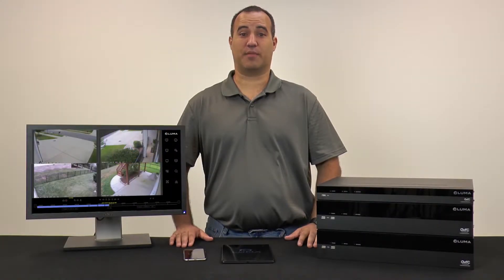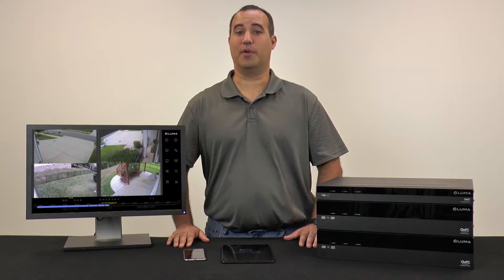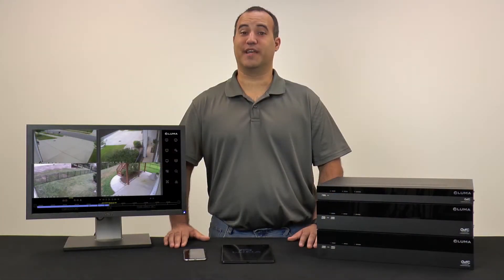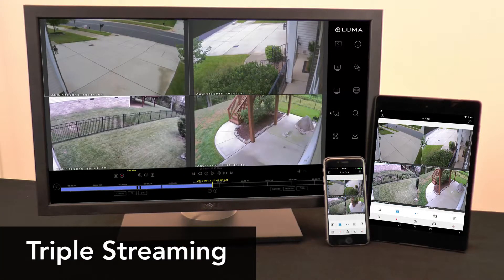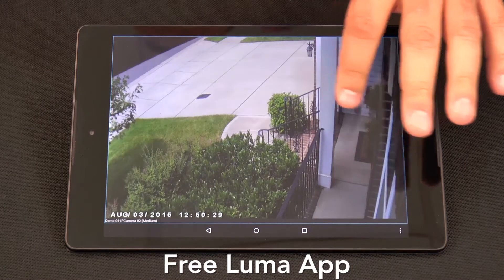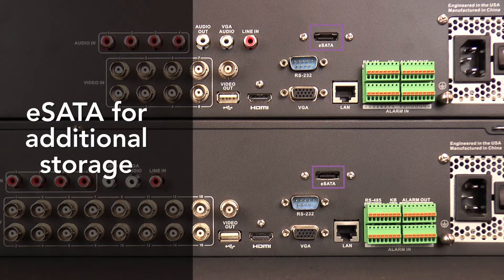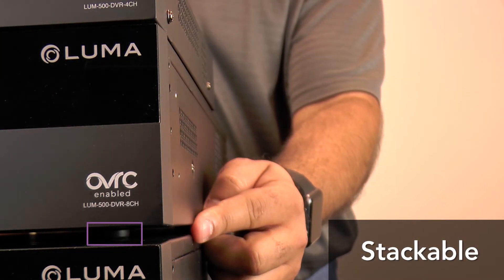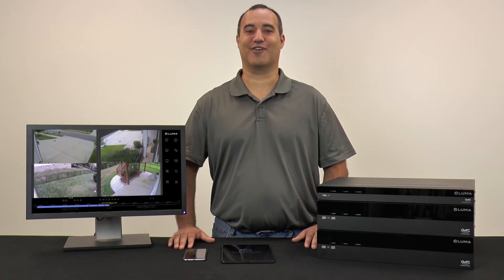Luma Surveillance: DVRs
Get crisp HD analog picture through HD-TVI technology, smooth compatibility for Luma and Wirepath Surveillance cameras and many other brands, plus speedy installation thanks to our streamlined new interface.